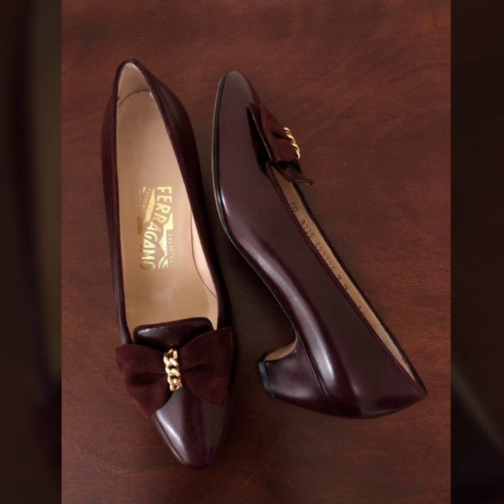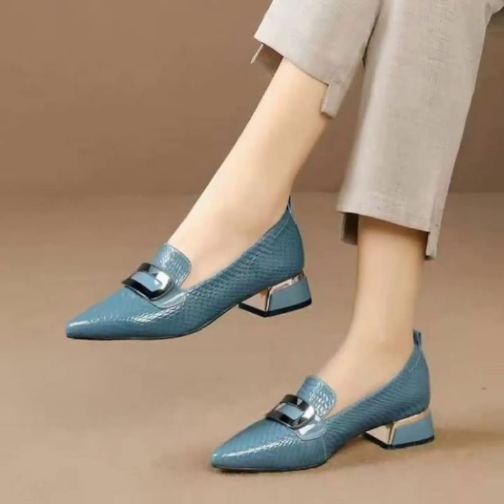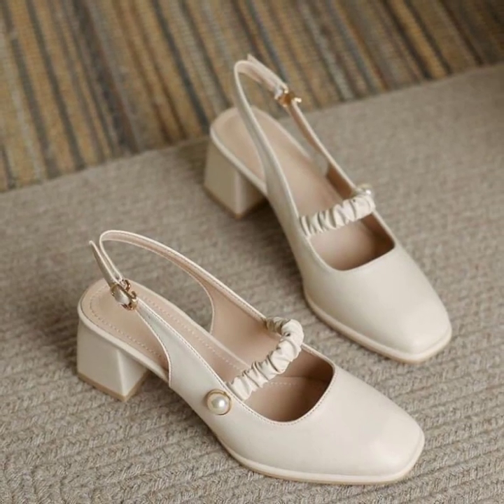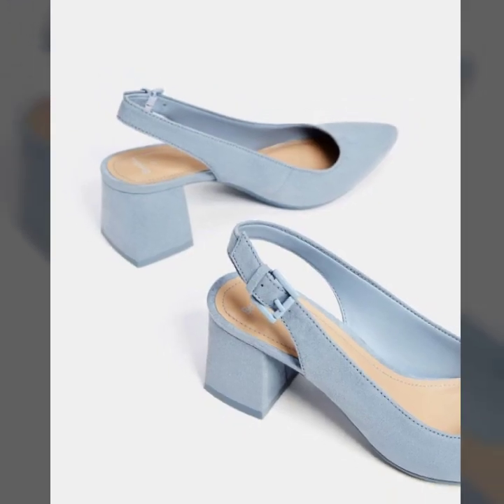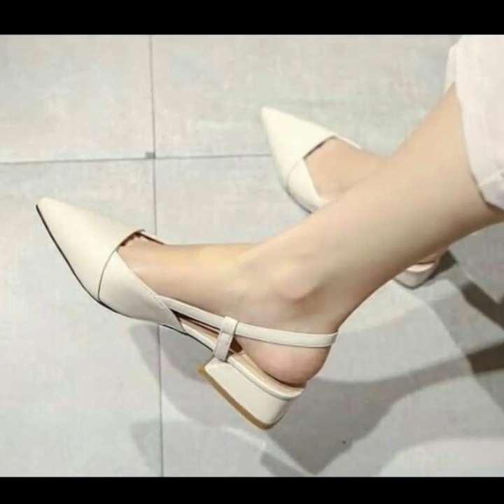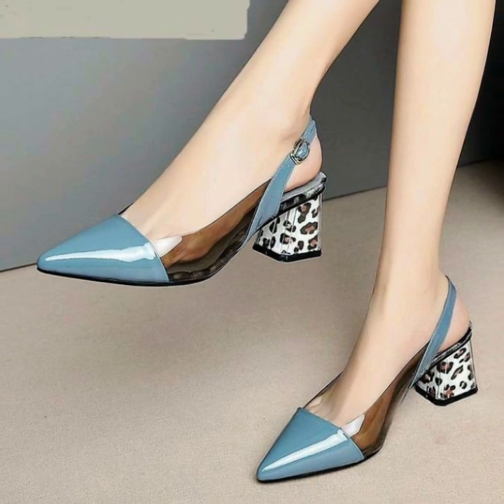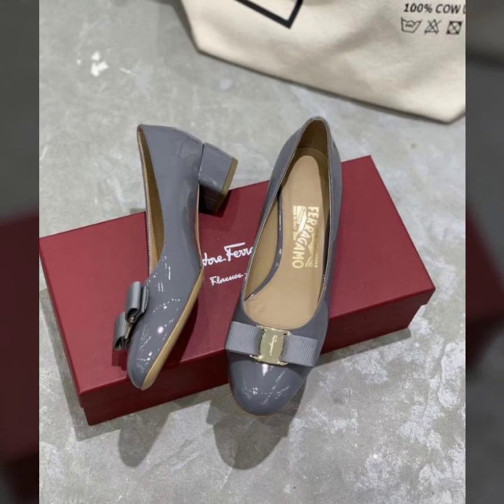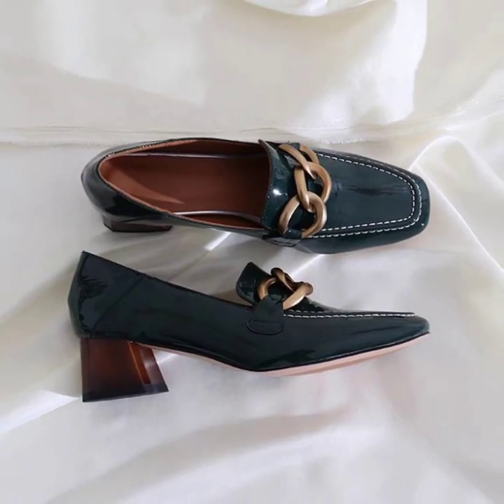What to wear in 2023 | latest shoes collection | casual shoes